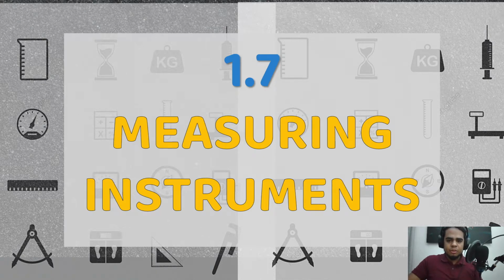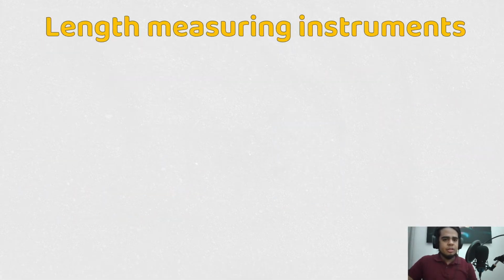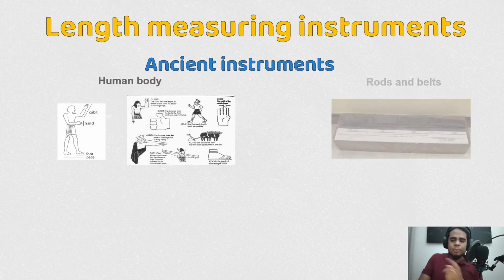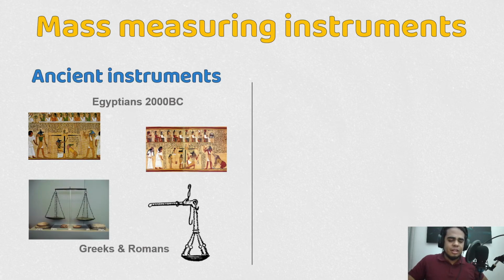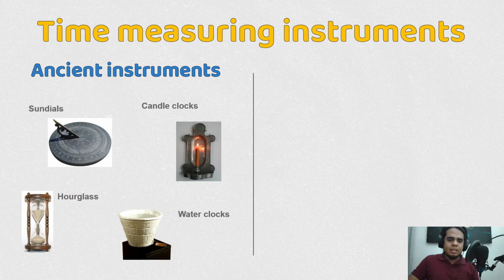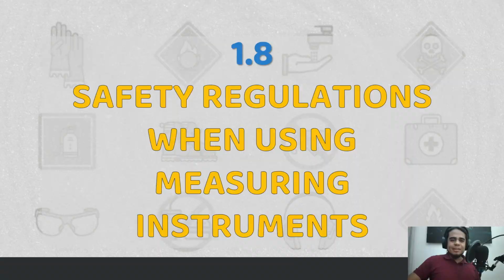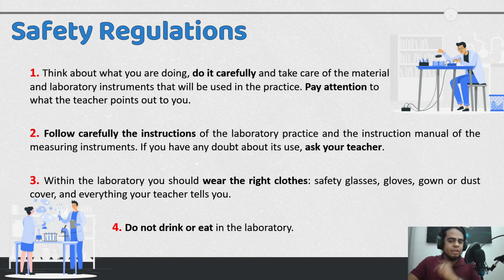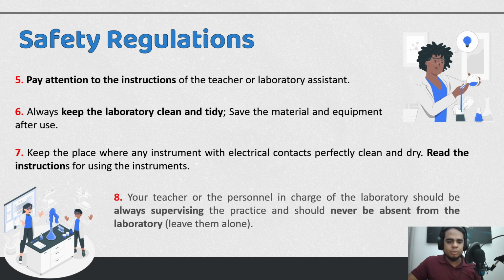The Science of Motion 1.5 & 1.6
Video including topics from stage 1 in the subject The Science of Motion Jan-Jul 2025

0:00 1.5 Measuring Instruments
4:02 1.6 Safety Regulations